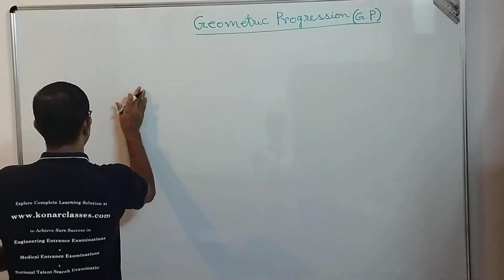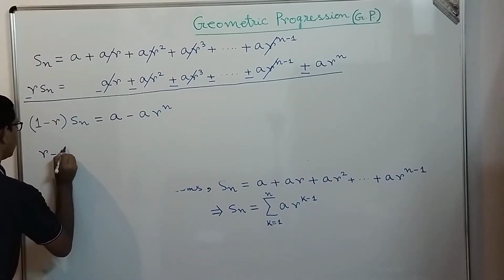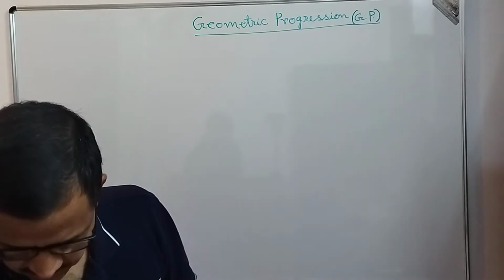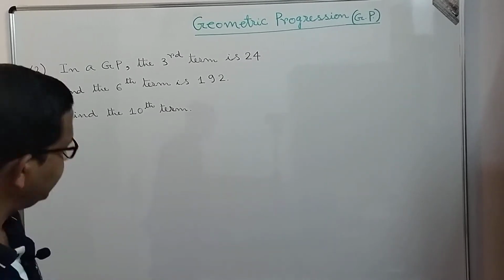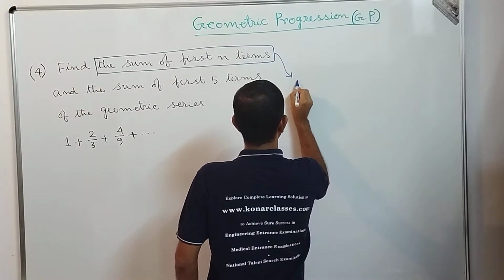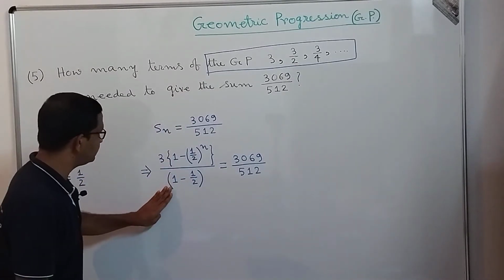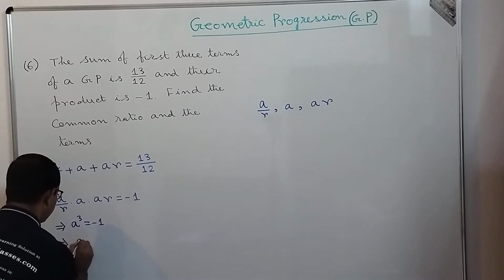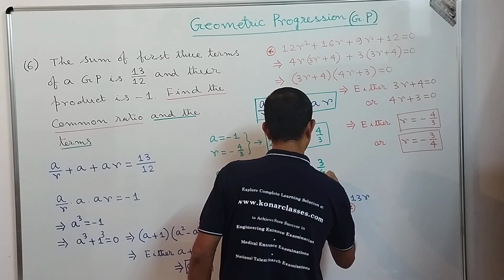Sequences and Series : Session-02 (Part-1)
Dear Students,

This is the Session-02 (Part-1) video of Sequences and Series in which we have discussed the following topics:

(1) Geometric Progression (GP): nth term, sum up to the first n terms
(2) Solved 6 questions in detail based on GP.